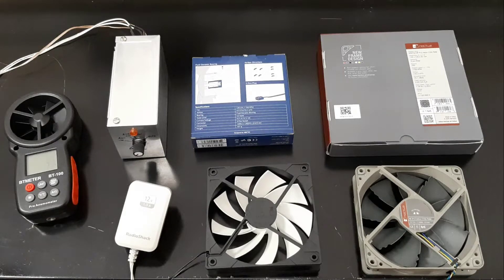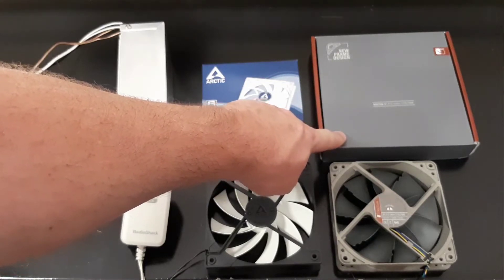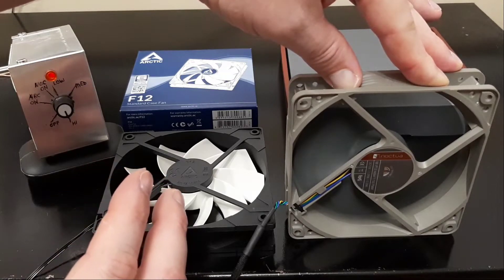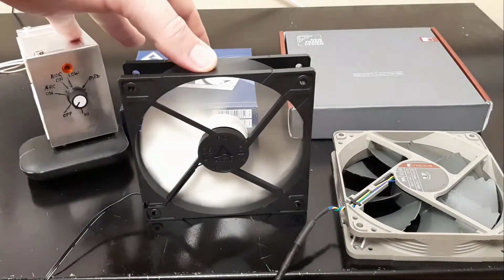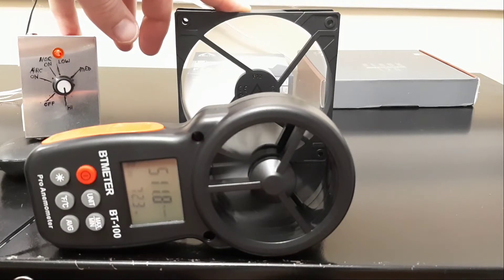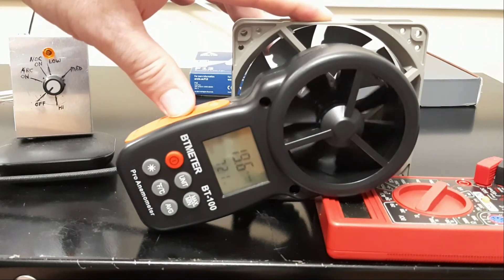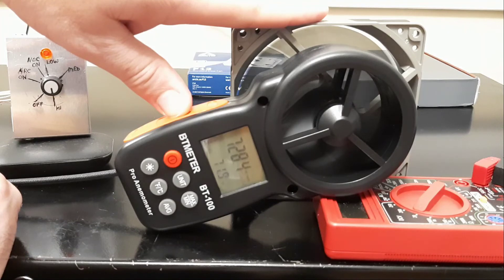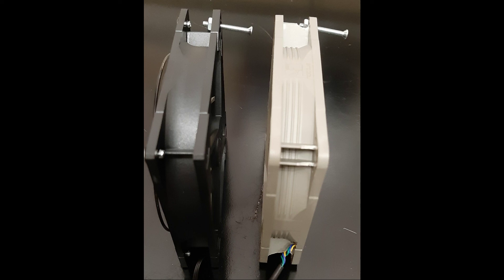120mm budget fan comparison, arctic f12 vs noctua redux nf p12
With both of these fans having a pricepoint of about $12 USD, each carrying a 6 year warranty, and both being known for stellar customer service, and air moved being within a margin of error to each other - for me, the decision came down to the trade-off of increased vibration vs low-rpm decibels. Neither brand sponsored nor requested this video, I simply did a side-by-side comparison of two fans that I personally purchased for projects.